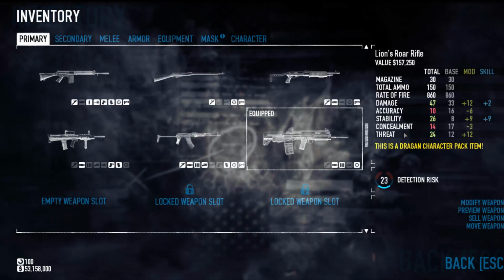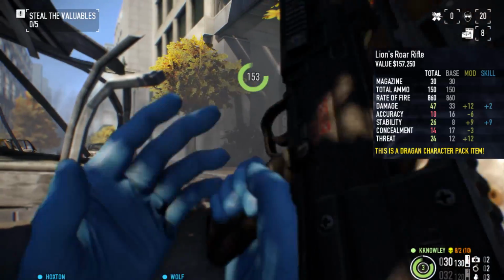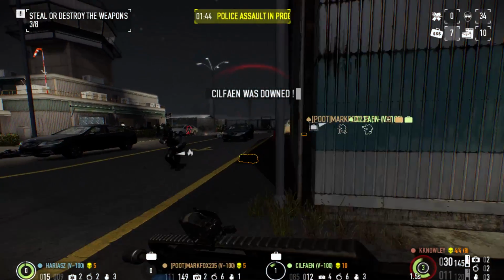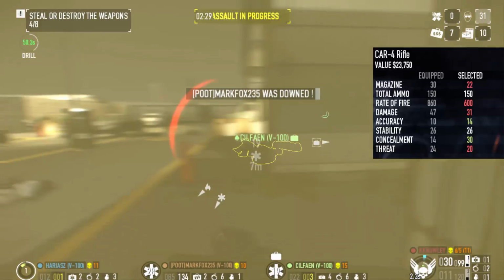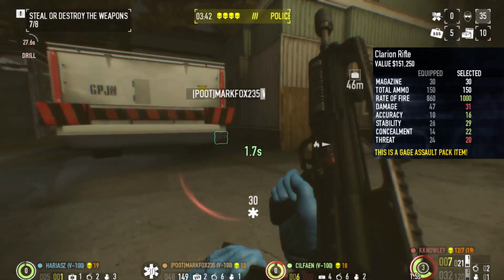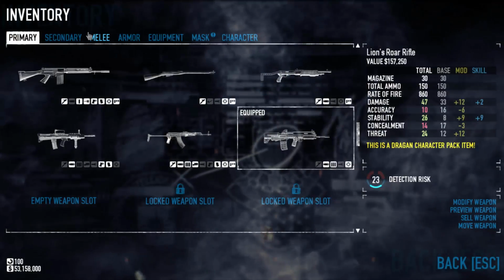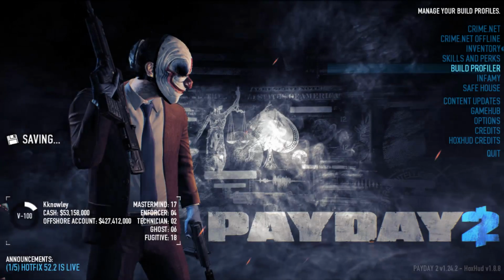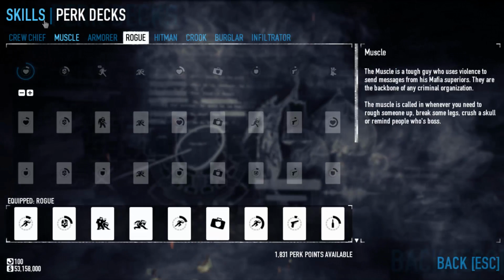Payday 2: Lion's Roar Weapon Review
The AR's in Payday tend to feel similar, this one does nothing particularly new yet still feels remarkably fresh!

I'm now a member of Last Bullet.